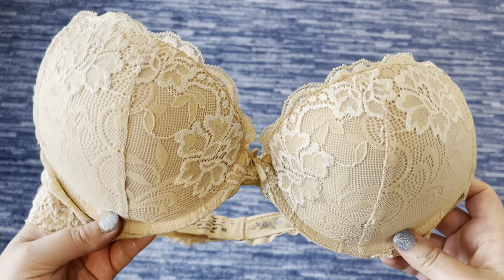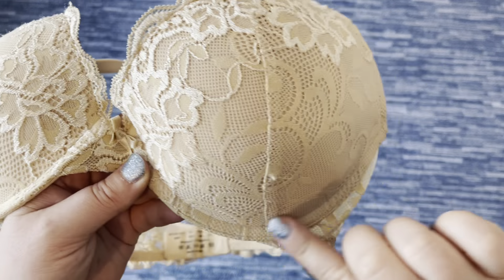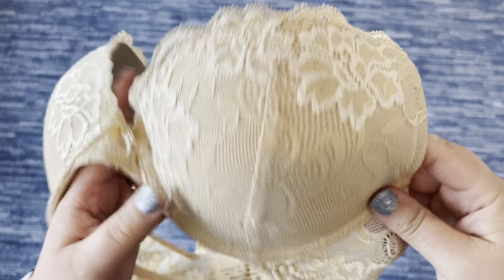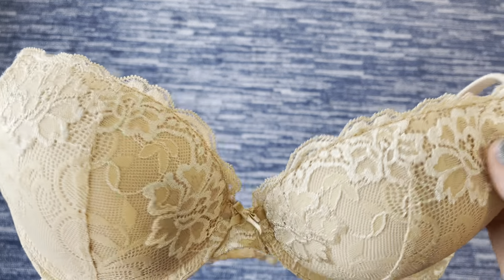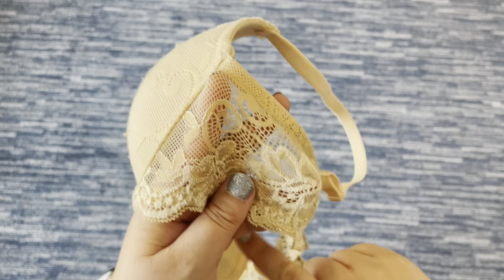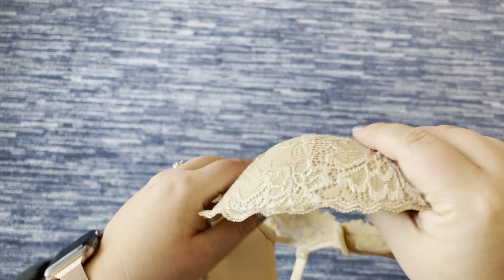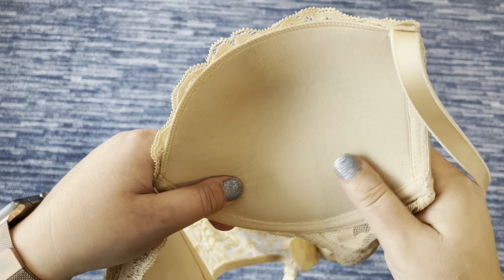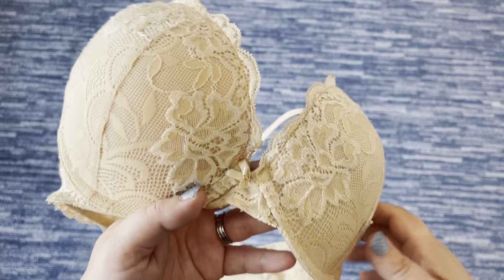HONEST review of the Tan Deyllo Push Up Lace Bra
Watch my HONEST review of the Tan Deyllo Push Up Lace Bra

Had enough of ill-fitted bras that pinch, slip, or chafe? Not any more! Get your accurate bra size at home without going to a lingerie shop. Enter your measurements here & our calculator will find the rest